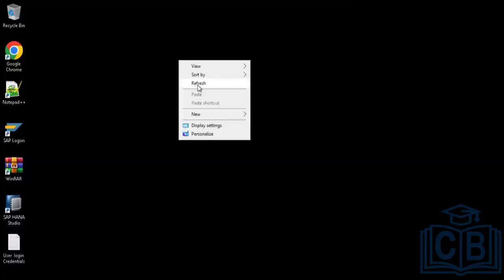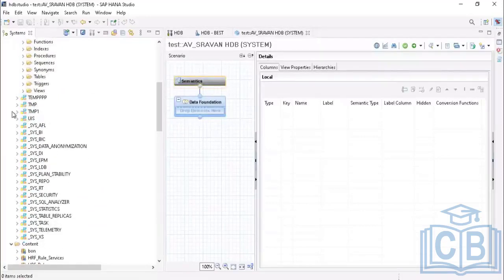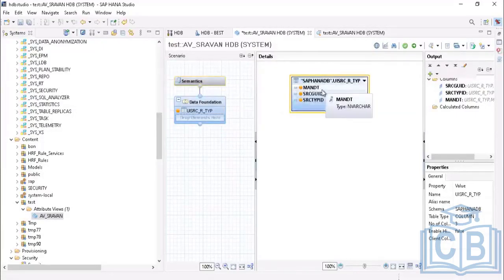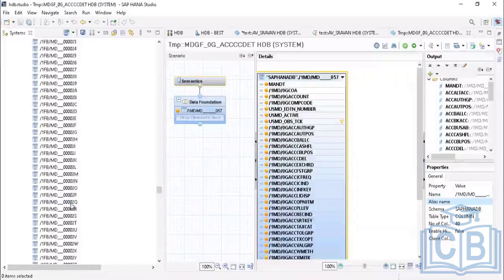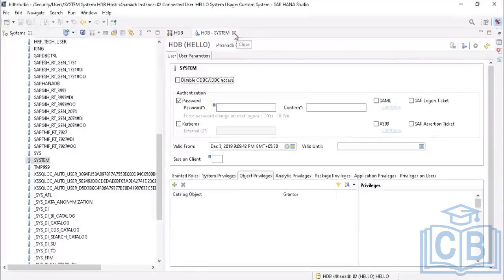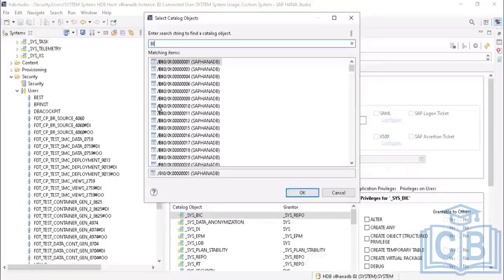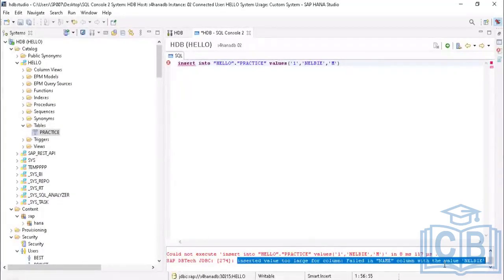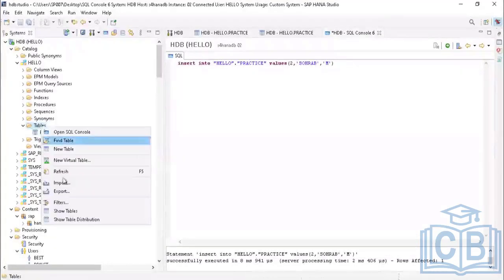Analytic Privileges | Learn SAP Security Online | SAP Security Course Content | Cyberbrainer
Welcome to our SAP Security Tutorial!

In this step-by-step guide, we will take you through the basics of SAP security, covering everything from user and role management to authorization concepts.

You'll learn how to manage security policies, secure your system landscape, and protect your valuable data from potential threats.

Our experienced instructors will provide practical examples and tips to help you master SAP security best practices and enhance your organization's overall security posture.

So, join us now and take the first steps towards safeguarding your corporate data with this comprehensive SAP security tutorial.

In this video, you are going to learn about Analytic Privileges